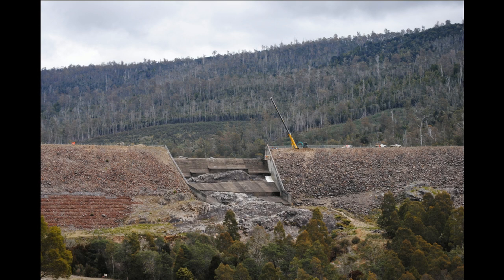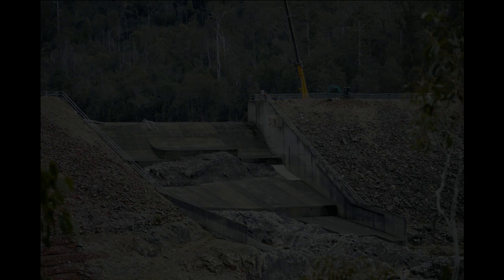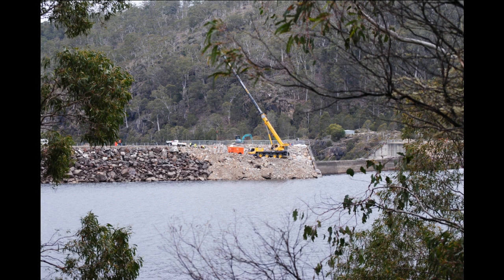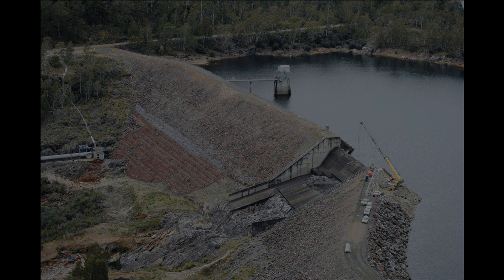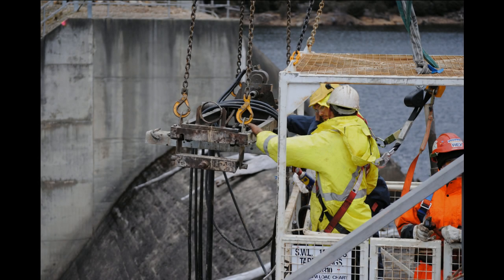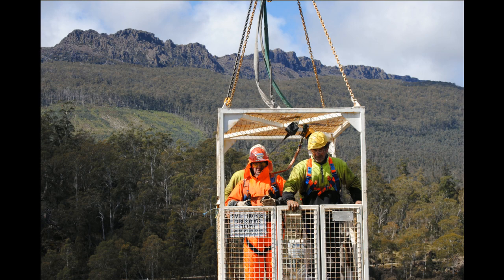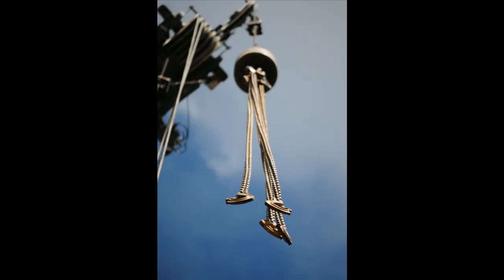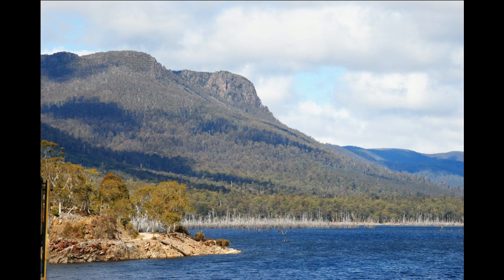Rowallan Dam Upgrade | Angus Swindon, Civil and Dam Safety Manager - 31 May 2012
A major upgrade of the Rowallan Dam spillway will start in summer 2012/13. The work on Rowallan Dam will cost $13.4 million over three years, and the project is part of Hydro Tasmania's rolling 10-year asset management plan.

Angus Swindon, Civil and Dam Safety Manager, is speaking about the upgrade and Dam. Recorded 31 May 2012.

Images are from the works on the Rowallan spillway in 2011 ahead of the major upgrade in summer 2012/13.